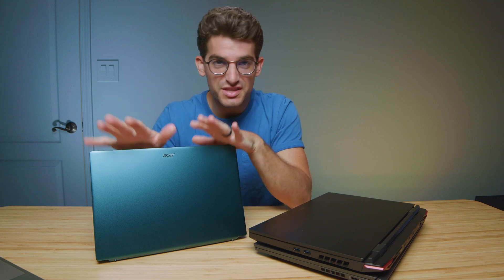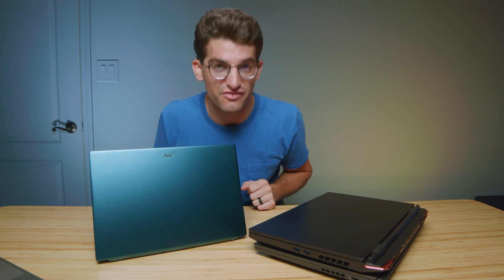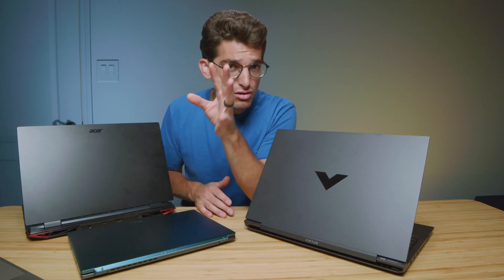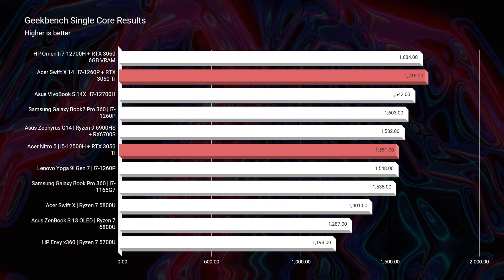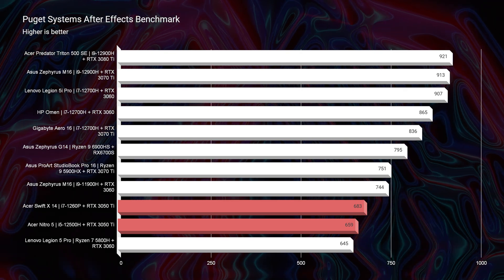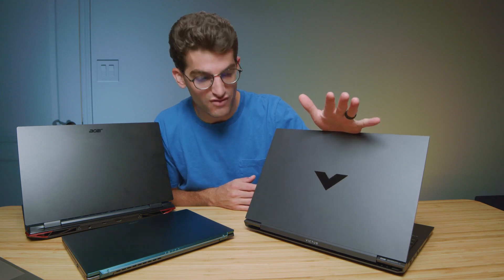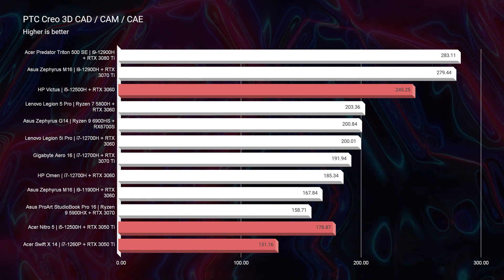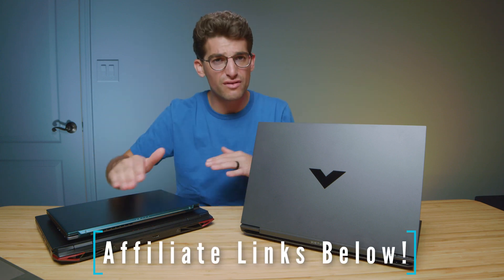Avoid the Acer Swift X if you're doing this kind of work...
If you're doing a lot of 3D modeling or heavy graphic intensive work then I would recommend avoiding the i7-1260P inside of the Acer Swift X and rather choose the i5-12500H inside of the Acer Nitro 5 or HP Victus.

💻 HP Victus - Commission Earned )
💻 Acer Nitro 5 - Commission Earned )
💻 Acer Swift X 14 - Commission Earned )

I really like the Acer Swift X with its i7-1260P however when it comes to motion design in After Effects and 3D modeling the ultra-low power processor cannot keep up with the higher TDP i5-12500H

Timestamps:
0:00 - Avoid the Acer Swift X if...
0:10 - Specs
1:28 - Geekbench Single Core & Multi-Core
1:35 - Cinebench R23 Single Core & Multi-Core
1:42 - Photoshop Benchmark
2:00 - After Effects Benchmark
2:08 - Video Editing
2:31 - 3D Modeling
2:50 - Autodesk Maya, Autodesk 3DS Max, PTC Creo, & Solidworks
3:15 - Final Thoughts